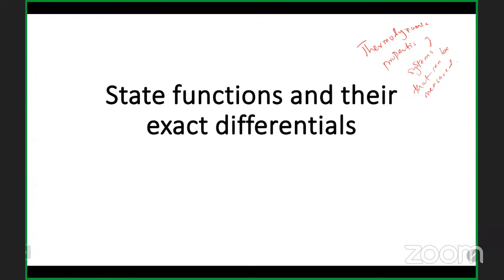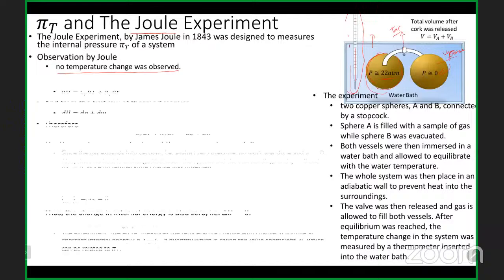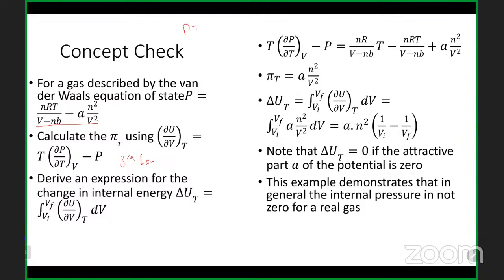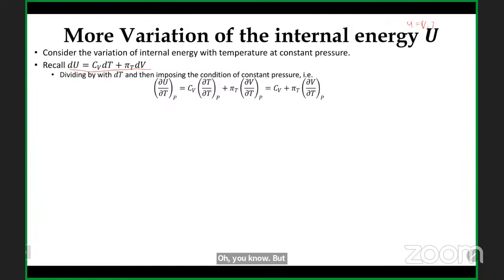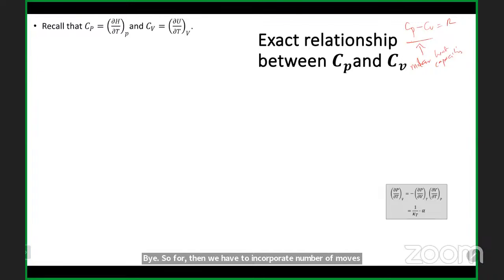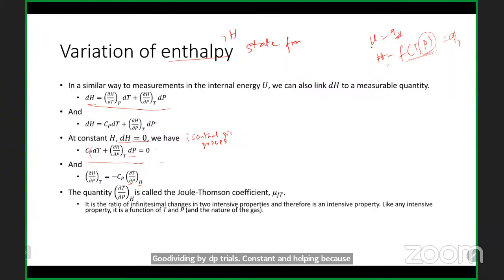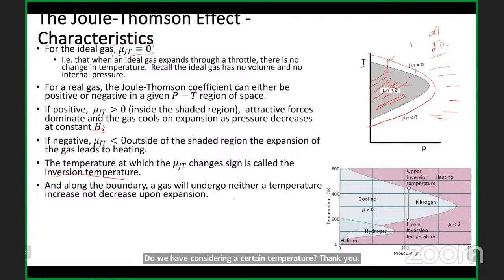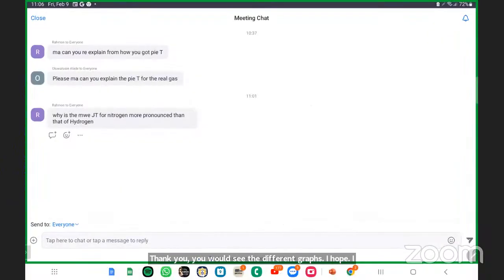Ooloba Whenu's Zoom Meeting